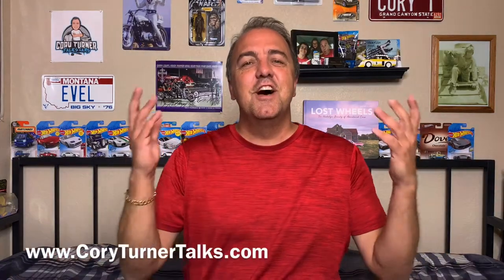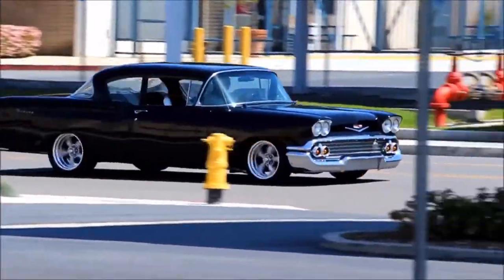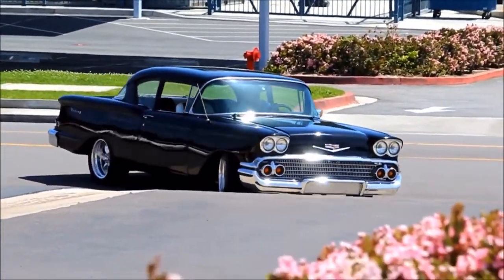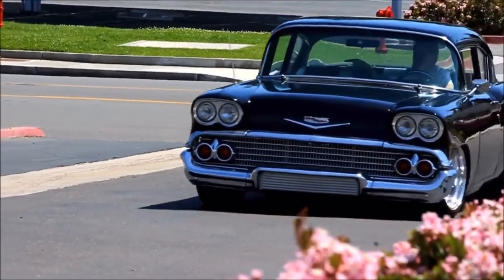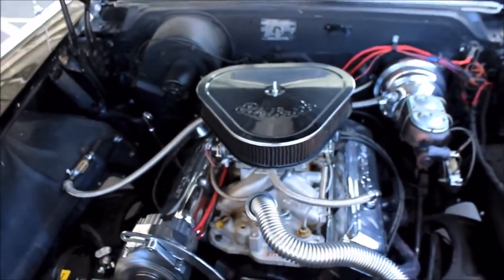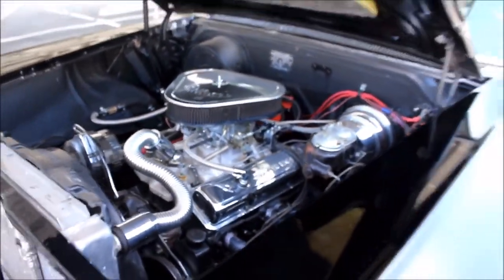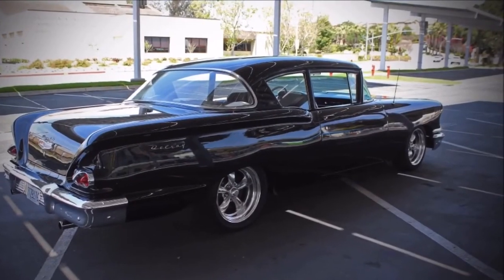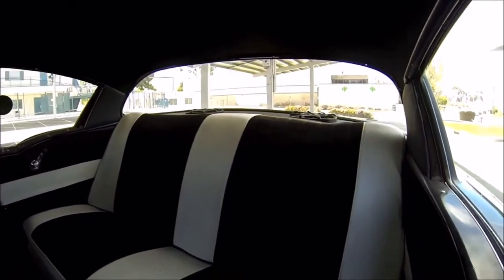1958 Chevy Delray for sale - Cory Turner Talks Cars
The Chevrolet Delray,

They are asking $30,000 for this incredible 1958 Chevy Delray.  Here are a few of things they have done to this amazing example:

1. Brodix Aluminum cylinder heads
2. ARP cylinder head bolt kit
3. Cloyes double roller timing chain set
4. Carter mechanical fuel pump M6900
5. Edelbrock Elite tall aluminum valve covers
6. Edelbrock Performer RPM Air-Gap intake manifold
7. Felpro Performance head gaskets
8. Holley Street Avenger 670 cfm Electric choke carburetor
9. Howard's Cams Rattler series hydraulic flat tappet camshaft
10. Lunati Performance Hydraulic lifters
11. MSD 8.5 mm spark plug wires
12. MSD Ignition controller
13. MSD ignition HEI ignition coil
14. Fuel pump mechanical push rod
15. Summit Racing Stainless Roller Rocker Arms